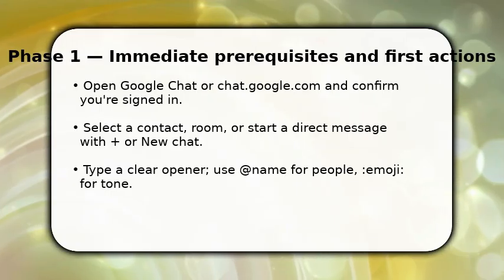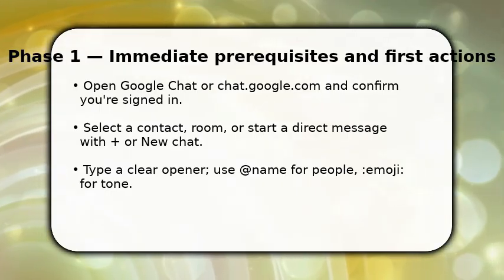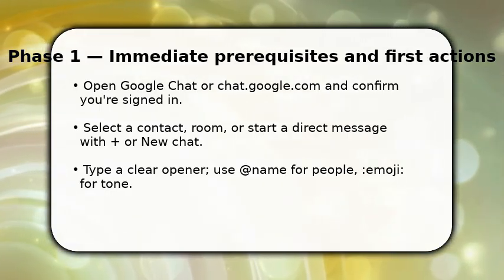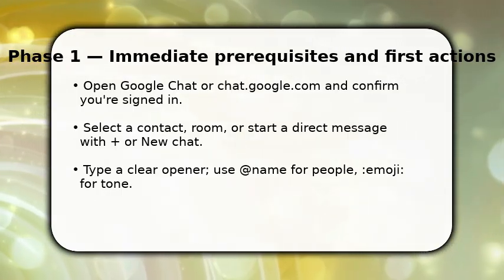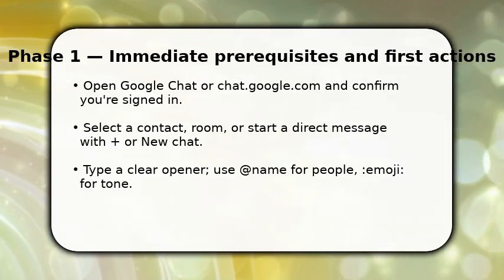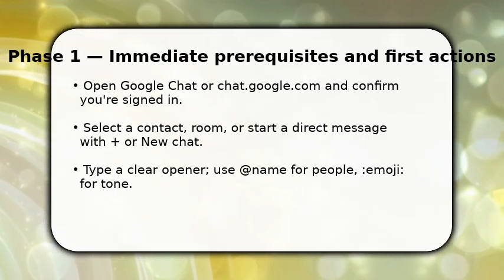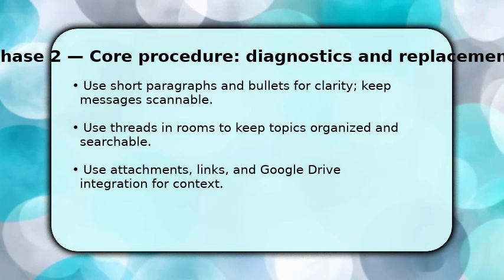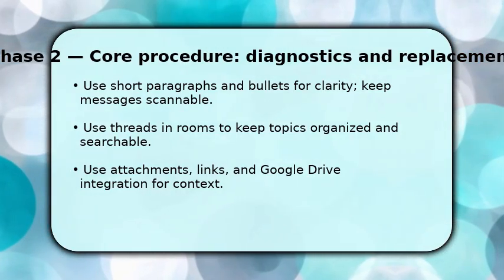How to Talk on Google Chat - Step by Step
How to Talk on Google Chat - Step by Step | 🔒 Surfshark VPN Deal — Stay private and secure. $1.99/mo + 3 Months Free ▸

Learn the art of conversation on Google Chat through our comprehensive guide. Discover step-bymediate techniques to engage effectively, manage threads efficiently and enhance your communication skills within this popular platform.